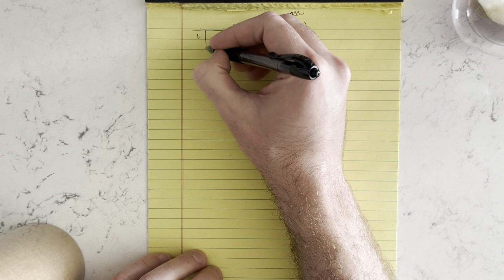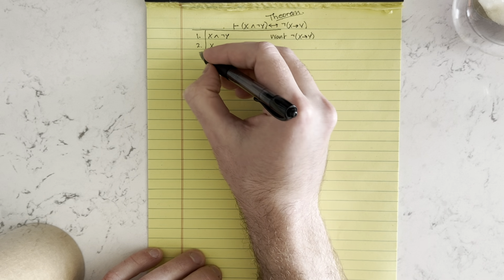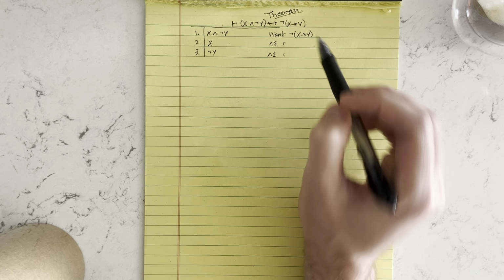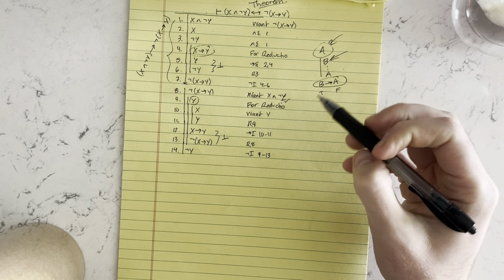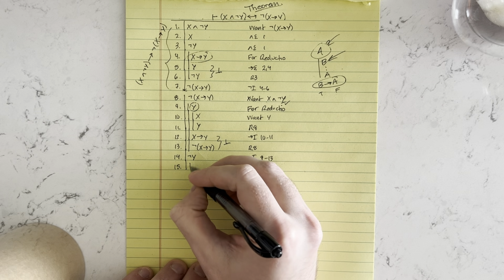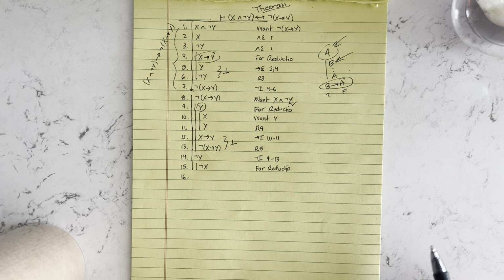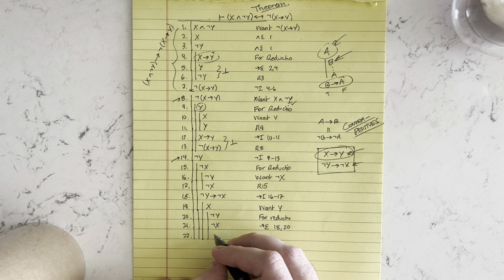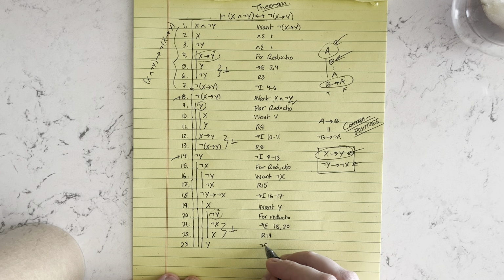Proofs in Truth-Functional Logic: Part 4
Using the deduction rules to do more difficult proofs in truth functional logic, including DeMorgan's theorems.